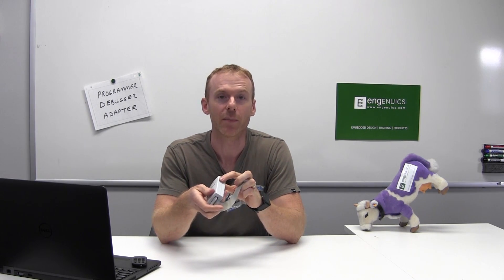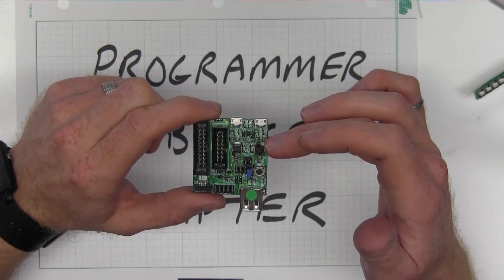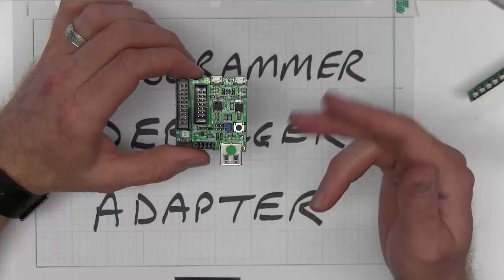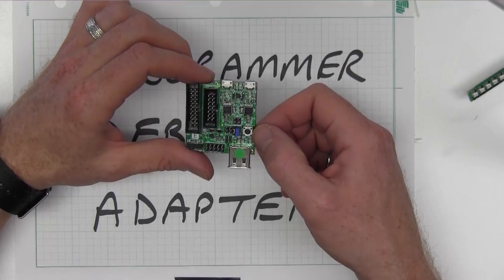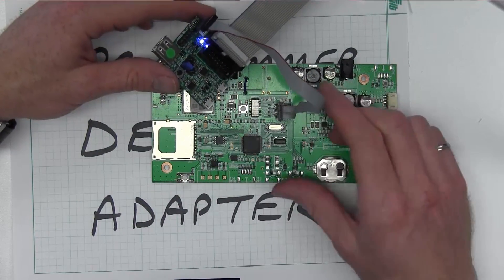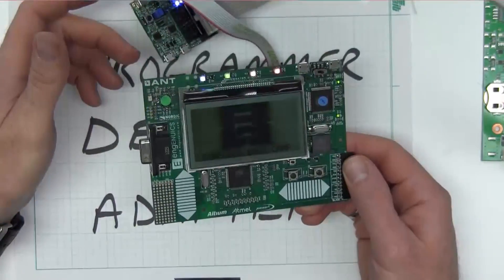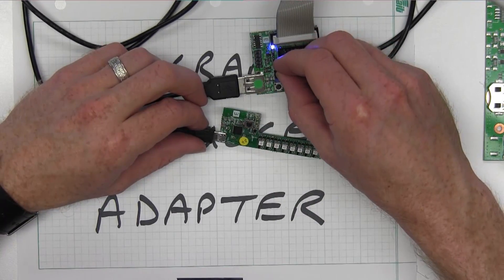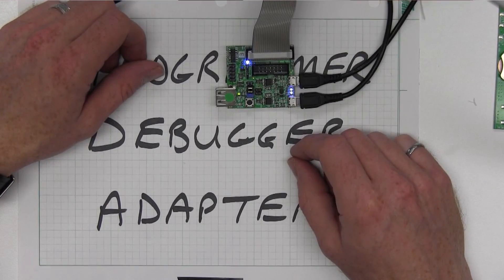Programmer / Debugger product overview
Engenuics Technologies programming / debugging adapter board for ARM and MSP-430.